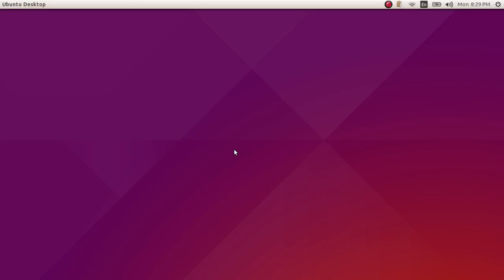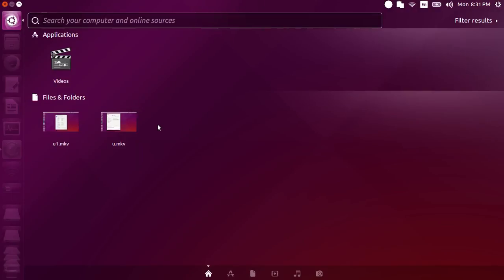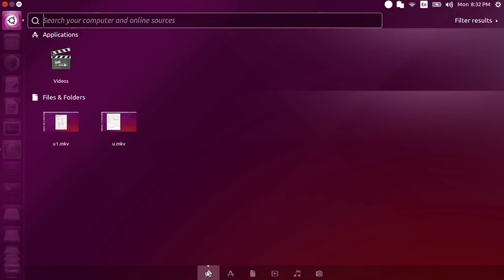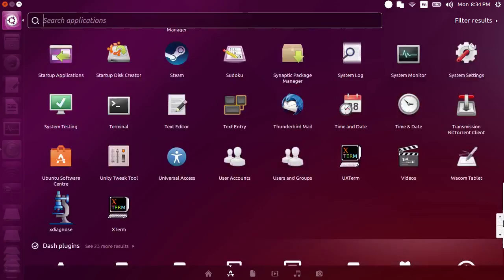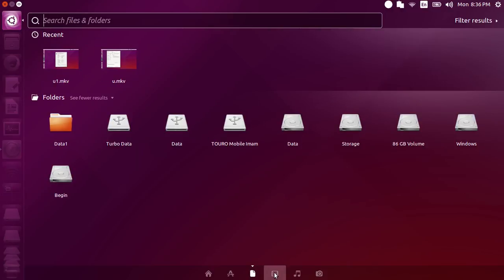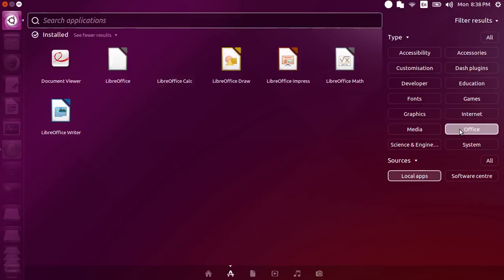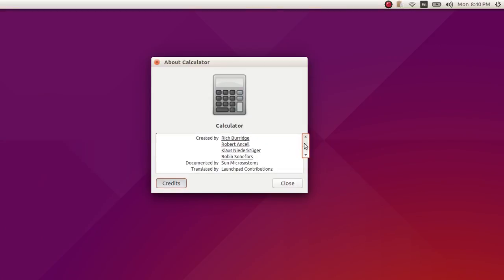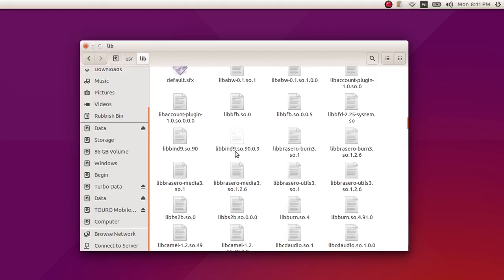Ubuntu for newcomers | Desktop Shell part 2 | Linux computer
Ubuntu GNU/Linux exploration videos series to make life easier for newcomers. Here, I show you the main desktop environment as found in Ubuntu Linux operating system.

Ubuntu is a popular Linux distribution based on the Debian architecture. It is known for its ease of use, regular release cycle, and strong community support. Ubuntu comes in several official flavors, each featuring a different desktop environment. These include Kubuntu (KDE Plasma), Xubuntu (Xfce), Lubuntu (LXQt), Ubuntu MATE (MATE), and Ubuntu Budgie (Budgie). Ubuntu uses the Debian package management system (APT) for software installation, removal, and updates. The Ubuntu Software Center provides a graphical interface for managing software packages, while the command-line interface (apt-get and apt) offers powerful package management capabilities. Ubuntu has a large and active community of users and developers who contribute to its development, documentation, and support. Users can access forums, wikis, and online resources for assistance and troubleshooting. Ubuntu emphasizes security and stability, with regular security updates and patches provided through the Ubuntu Security Team. Canonical, the company behind Ubuntu, offers commercial support and services for enterprise customers.